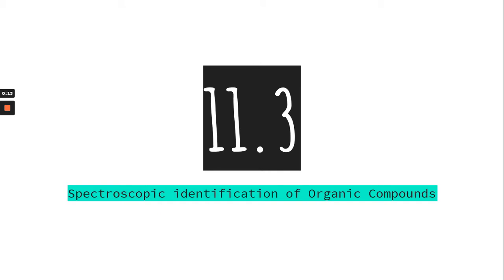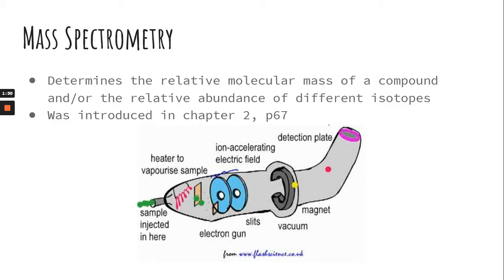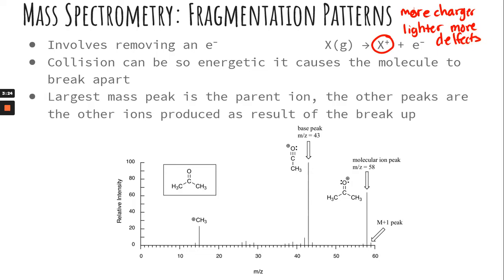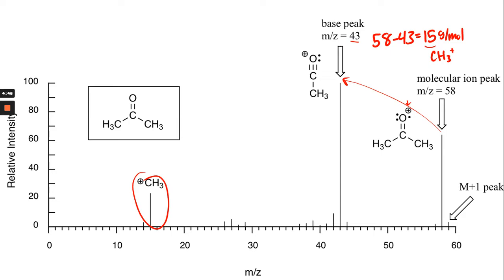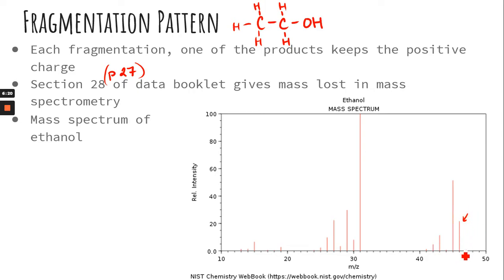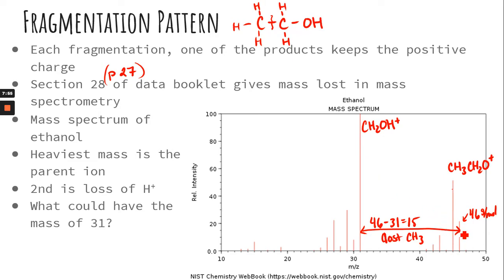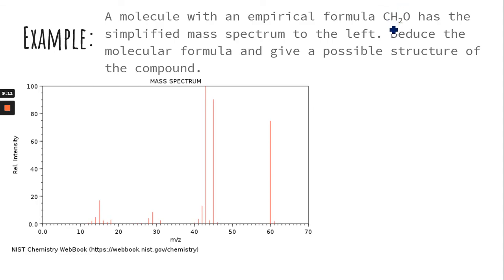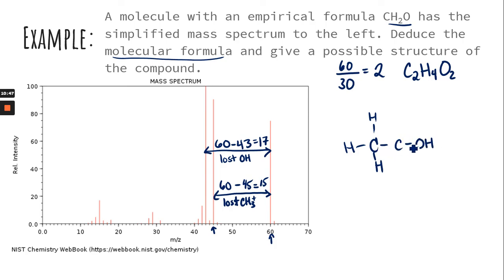11.3 Mass Spectrometry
Students will look at mass spectrometry in terms of organic molecules.